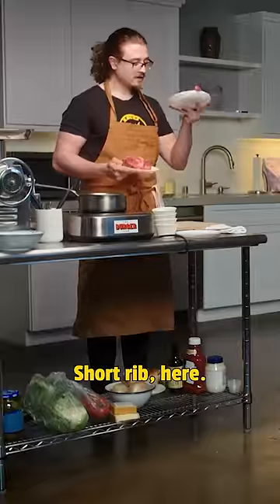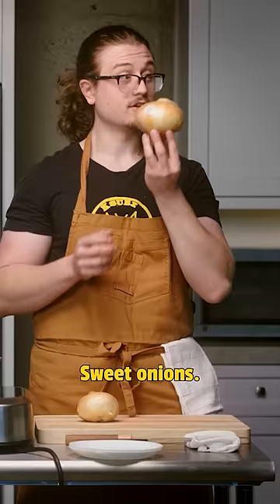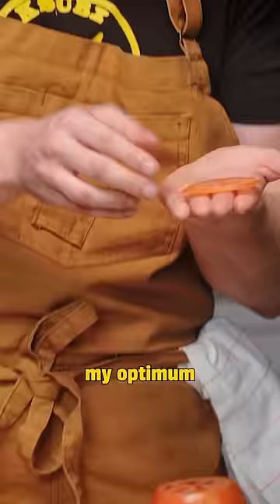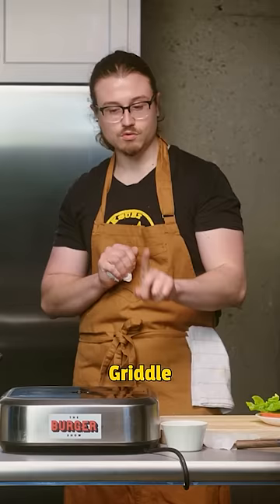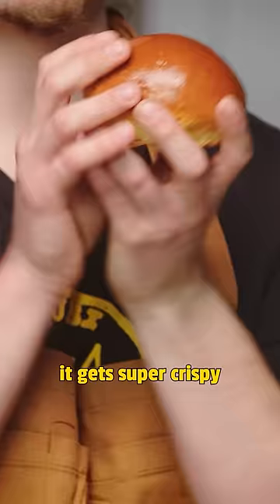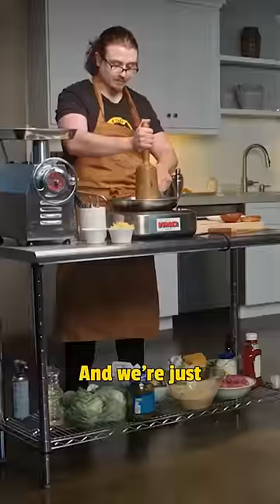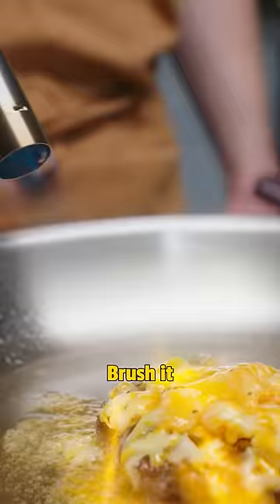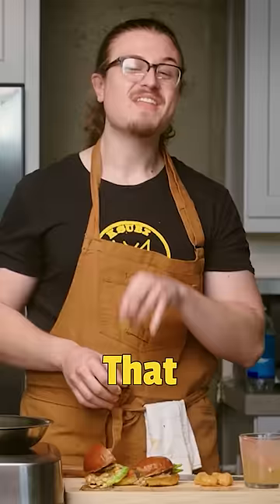How to make Joshua Weissman's PERFECT burger 🍔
Joshua Weissman makes his perfect burger.